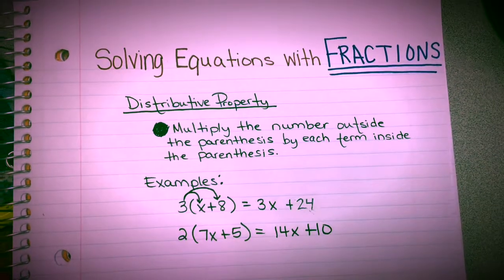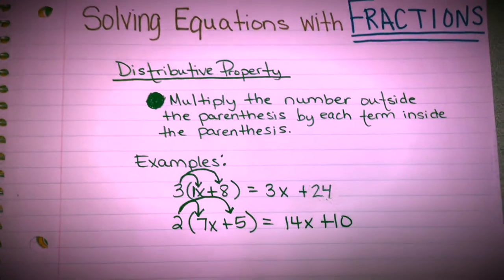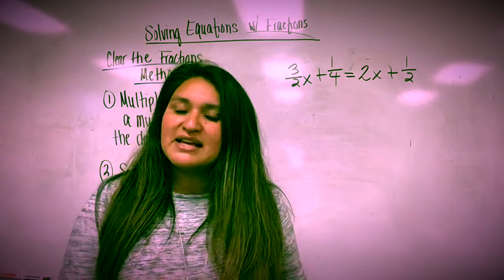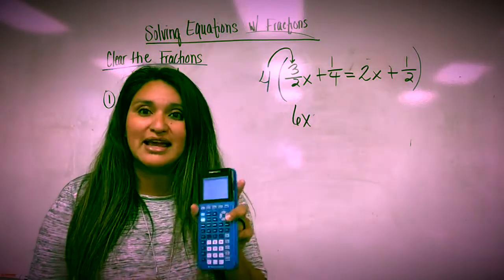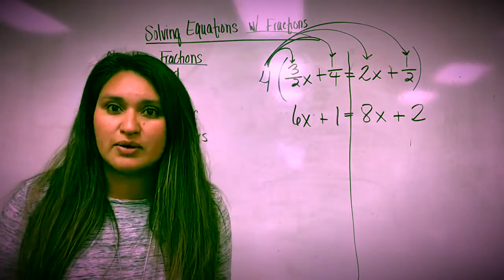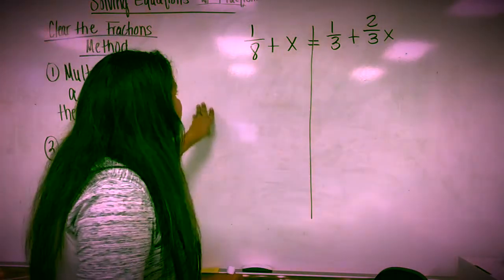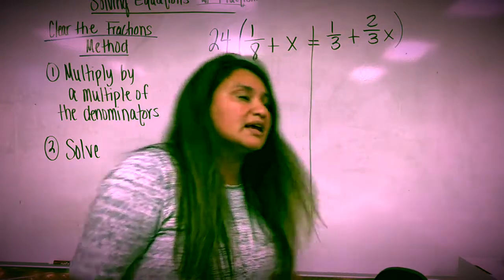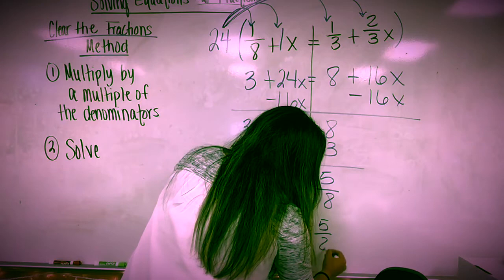Solving Equations with Fractions